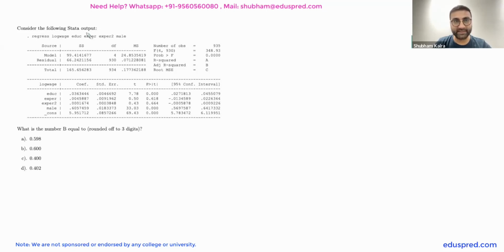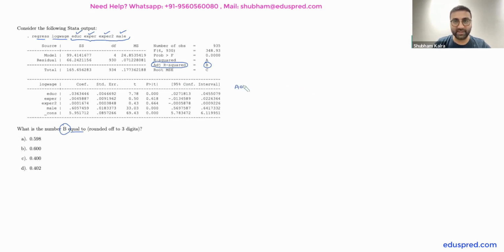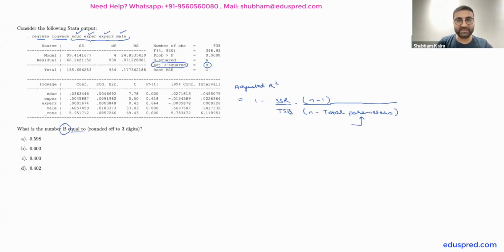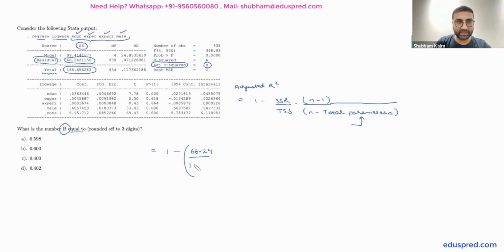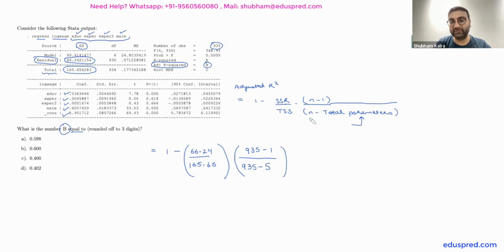Midterm 2022 Q34 - UvA Econometrics 6012B0453Y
Question 34: What is the number of B equal to (rounded off to 3 digits)?
a) 0.598
b) 0.600
c) 0.400
d) 0.402

0:00 Introduction to Question 34
0:22 Solution

Other Econometrics courses we have helped students with:
EC226: Econometrics 1 (University of Warwick)
EC203: Applied Econometrics (University of Warwick)
EC2020: Elements of Econometrics (London School of Economics - LSE)
EC3301: Econometrics (St Andrews)
ECON W3412: Introduction to Econometrics (Columbia University)
EC2017: Introductory Econometrics (City, University of London)
BEE2031: Econometrics (University of Exeter)
Econometrics: University of Jordan
Econometrics: University of Birmingham
Econometric Analysis: Newcastle University
6012B0453Y : Econometrics (Amsterdam School of Economics)
5SSMN932: Introduction to Econometrics (King’s College London)
5QQMN938 : Intermediate Econometrics (King’s College London)
FR2202: Financial Econometrics (Bayes Business School)
EC220: Introduction to Econometrics (London School of Economics)
EC221: Introduction to Econometrics (London School of Economics)